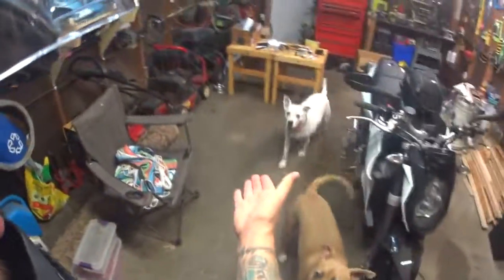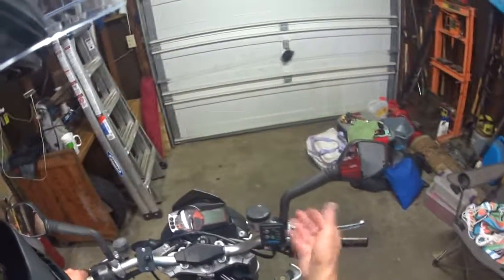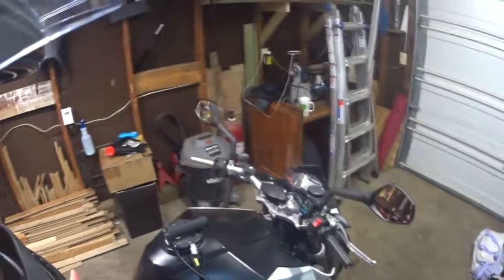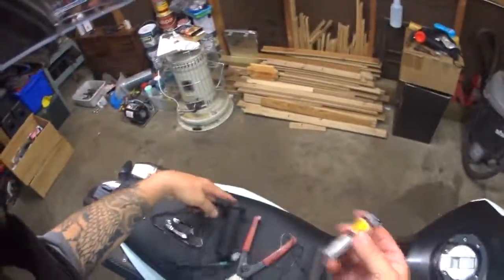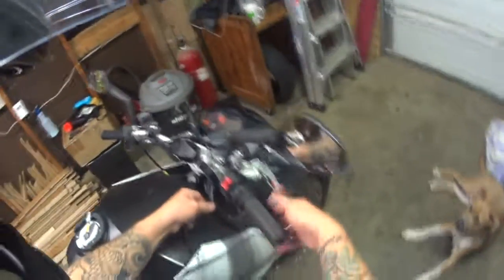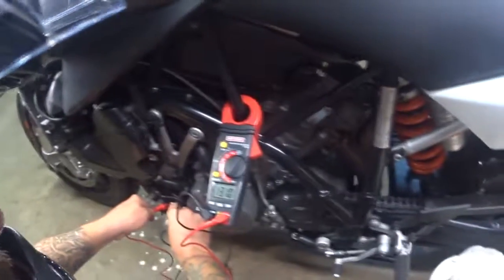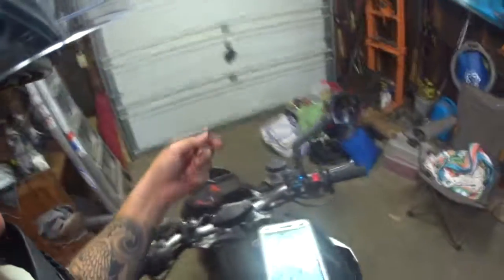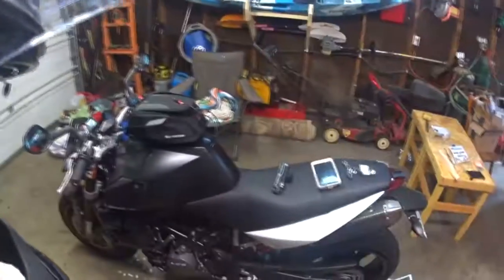Installing Oxford Heated Grips on a 08 KTM SuperDuke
Installing Oxford Heated grips on a 2008 KTM Super Duke.

Motorcycle Trips and how to's along with discussion on riding technique and working on bikes